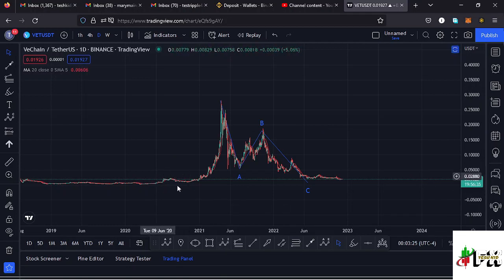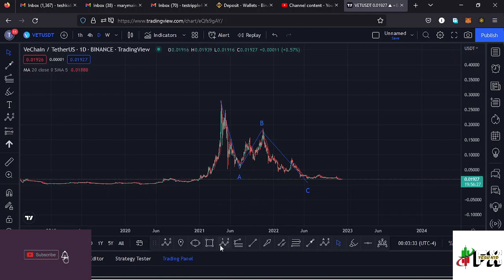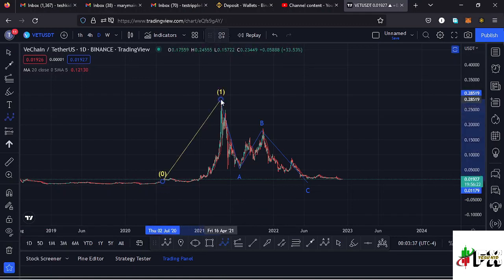VECHAIN (VET) PRICE PREDICTION UPDATE!!!ELLIOT WAVES AND TECHNICAL ANALYSIS